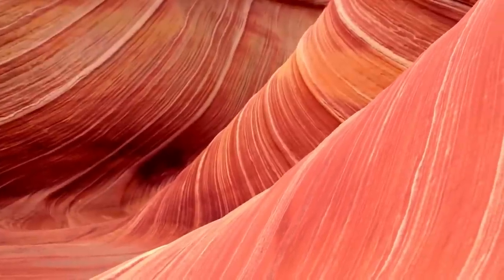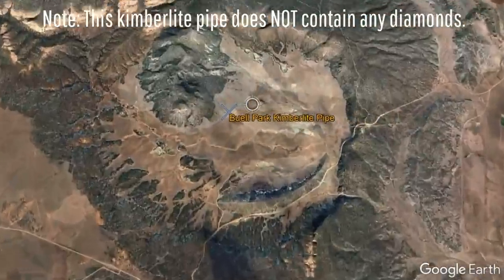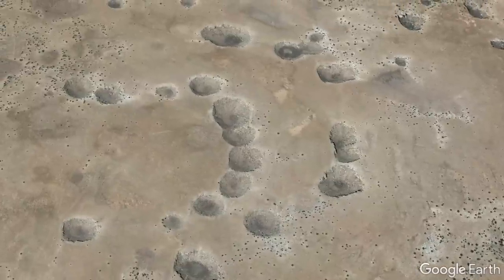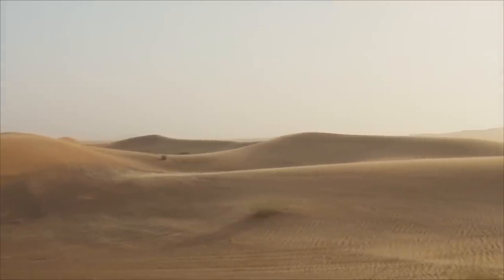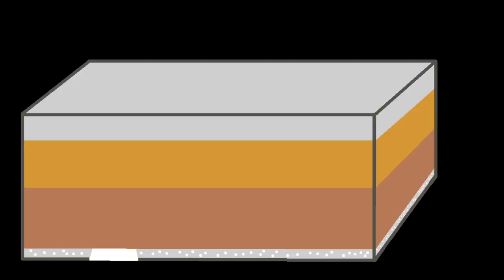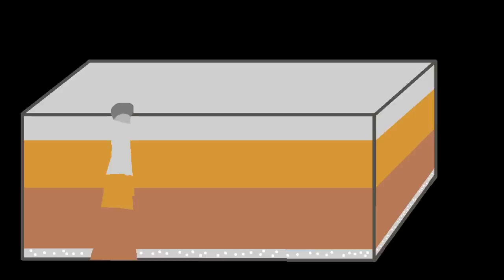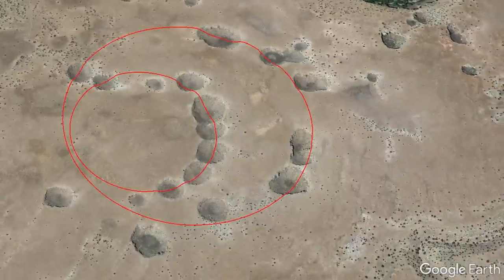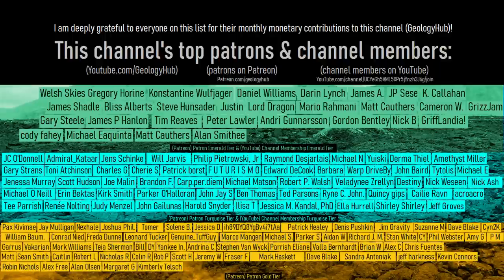The Geologic Oddity in Arizona; The McCauley Sinks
In Arizona there are a strange series of 50 large craters in the ground in less than a square mile of area. These features are not volcanic in origin, but rather formed through a different process. This is the story of how the McCauley Sinks in Navajo County formed, as they are a type of karst landform.

Thumbnail Photo Credit: Google Earth. This image was then overlaid with text in addition to GeologyHub made graphics.

Sources/Citations:
[2] Neal, J.T., Johnson, K.S. McCauley Sinks: A compound breccia pipe in evaporite karst, Holbrook basin, Arizona, U.S.A.. Carbonates Evaporites 17, 98–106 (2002).
[3] The Google Earth KMZ file used to approximate the ages of rock units via a Geologic Map of Arizona was downloaded from: U.S. Geological Survey, Alaska geologic map data,

0:00 Volcanoes, Caves, & Craters
1:24 Ancient Arizona
1:55 McCauley Sinks Formation
2:31 Concentric Pattern
3:21 Conclusion